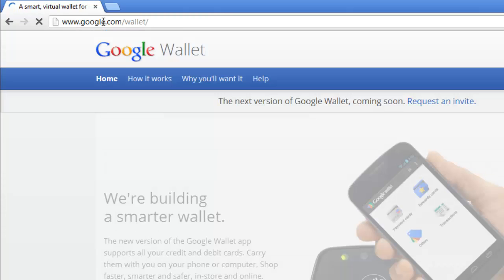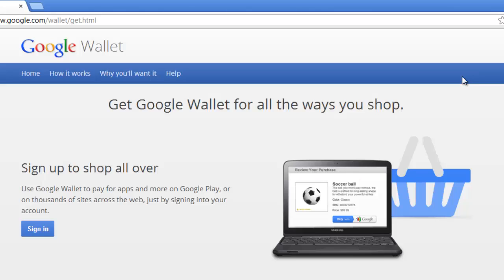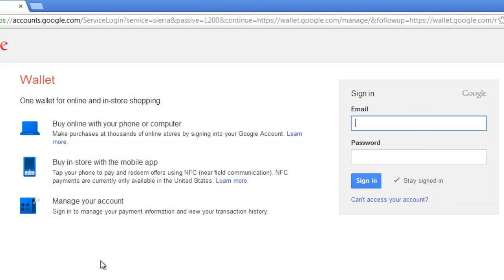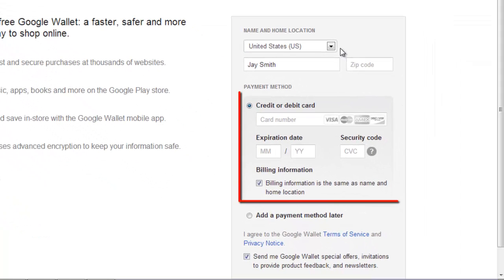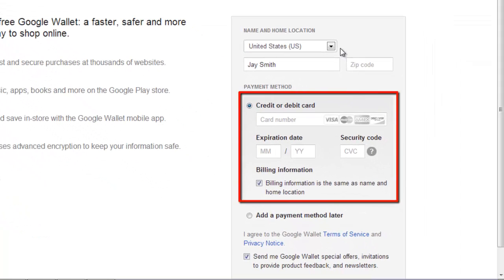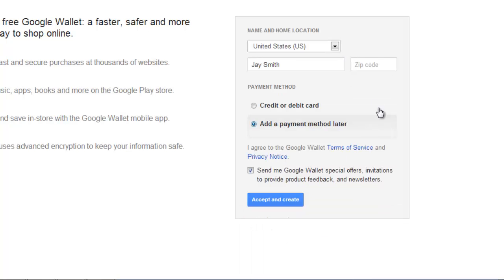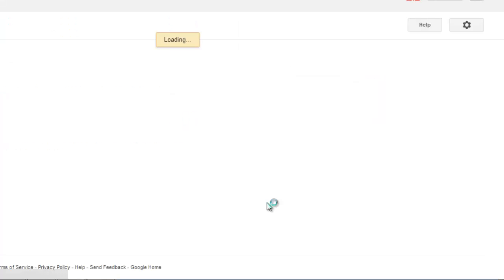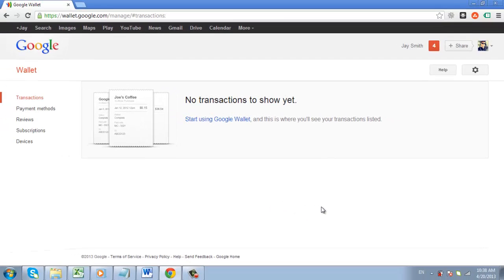How to Create Google Wallet Account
This tutorial is going to show you how to create a Google Wallet account

In this tutorial you are going to learn how to get a Google Wallet account which will allow you to buy things all over the internet and is very easy for those with existing Google Accounts.

Step # 1 -- Signing in to Google Wallet

Start your preferred internet browser and into the address bar type " On the page that loads click "Sign up". You will be redirected to a page that gives you some basic information about Google Wallet and a "Sign in" button -- click this.

Step # 2 -- Creating the Account

A standard Google sign in page will load and you'll need to enter your Google credentials and click "Sign in". You will need to enter some information on this next page, such as credit card information, you can do this, or you can opt to enter this information later. Here we are selecting the "Add a payment method later" option. You'll also need to enter a postcode (or your countries equivalent). Click the "Accept and create" button to create your Google Wallet account.

Step # 3 -- Accessing the Google Wallet Account

After a moment of loading you will be redirected to the Google Wallet area and this is where your transactions will appear. As we just created this account there are no transactions to show currently.

This is the simple process for creating a Google Wallet account.